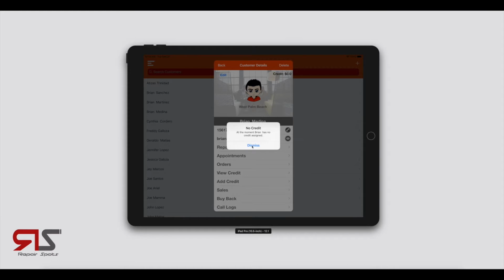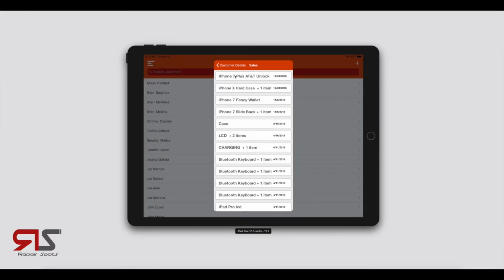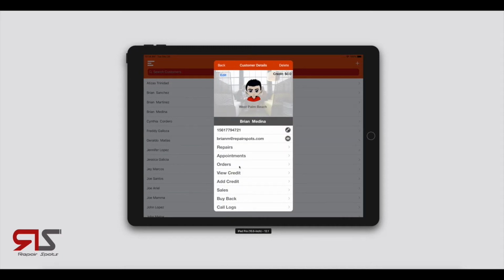Customer Profile - Repair Spots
In this tutorial we will go threw the customer profile section.